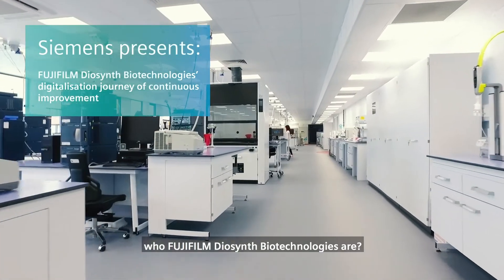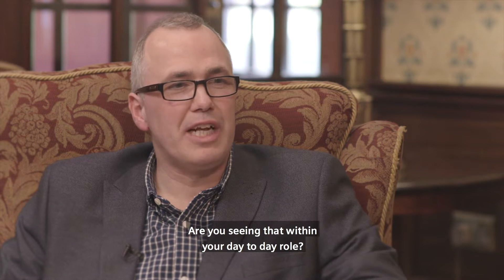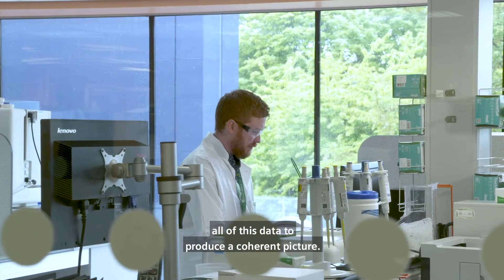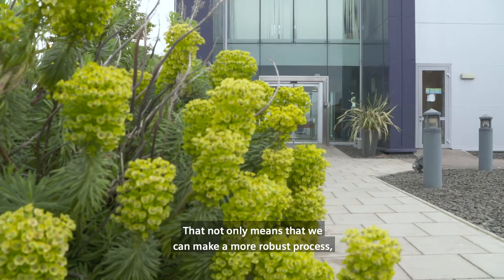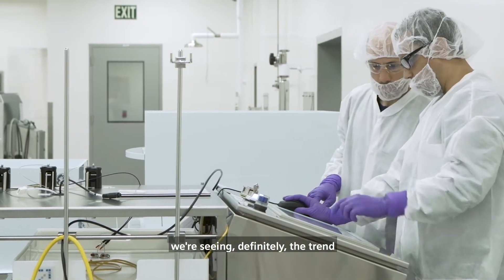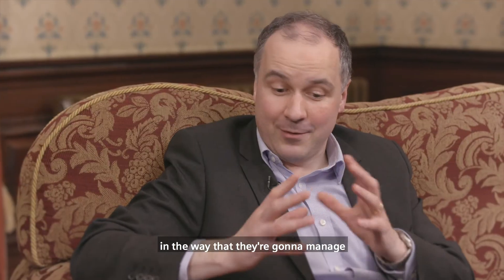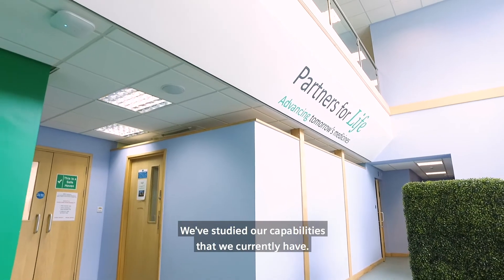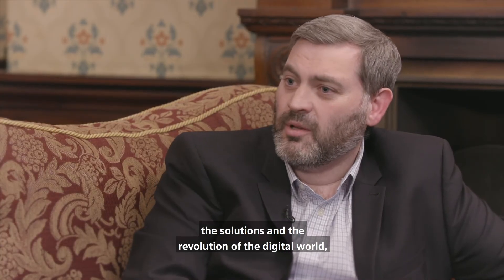FUJIFILM Diosynth Biotechnologies journey of continuous improvement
Paul Found, Chief Operating Officer and Phillip Dale, Head of Engineering at FUJIFILM Diosynth Biotechnologies talks to Alwyn Jones at Siemens about the challenges and triumphs of their journey to do more process development and have an end-to-end supply chain.